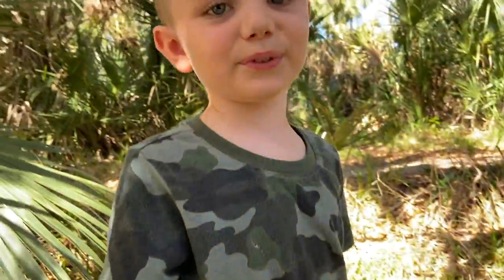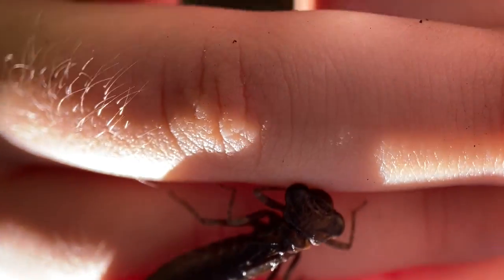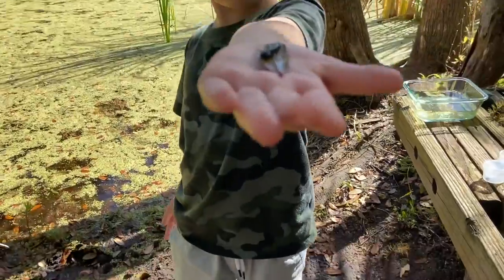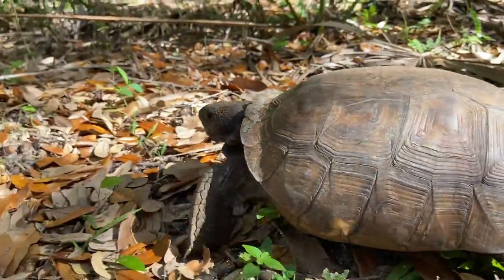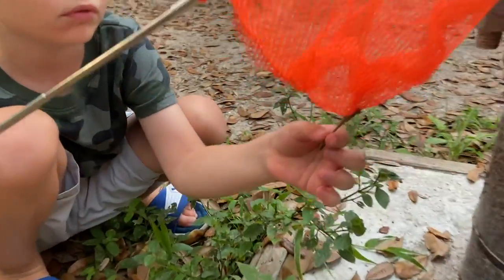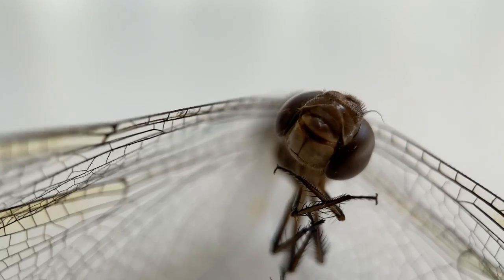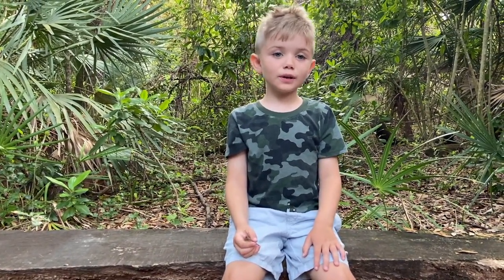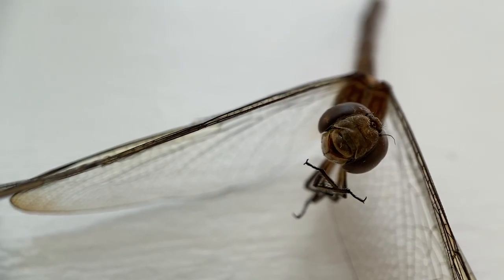All About Dragonflies!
In this video, learn about each stage in a dragon fly's life cycle. Watch me catch a Nymph from a Florida Swamp and even capture a few adult dragon fly's in my net! Come hunt with me!